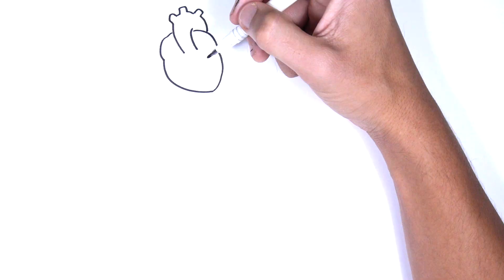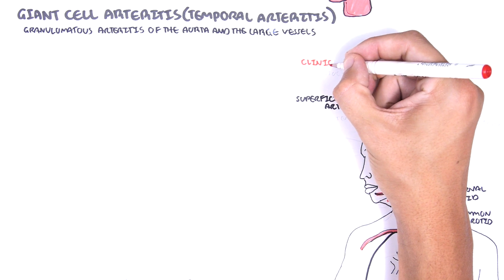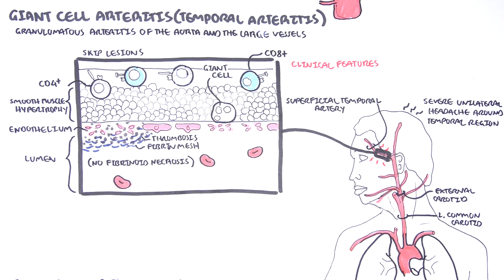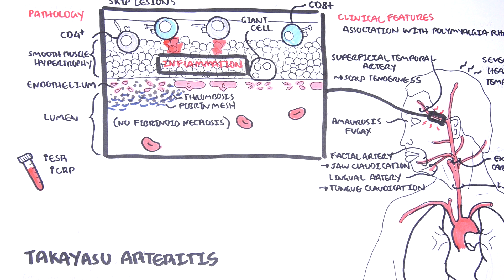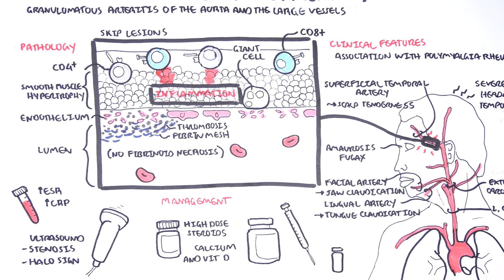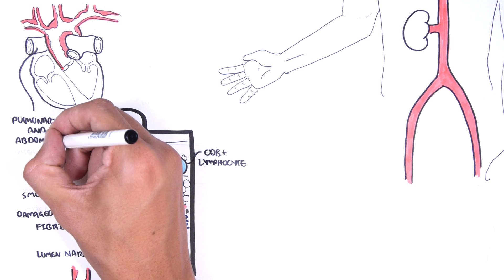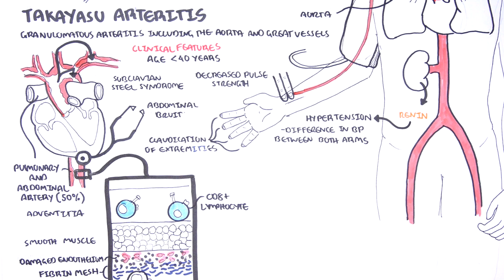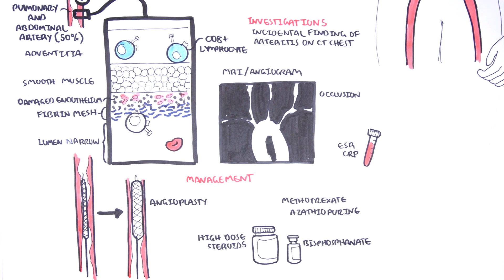Giant cell Arteritis and Takayasu arteritis (Large Vessel Vasculitis) - signs, pathophysiology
Giant Cell Arteritis and Takayasu Arteritis are large vessel vasculitides that primarily affect major arteries, leading to systemic and ischemic symptoms. This video covers their clinical signs, underlying pathophysiology, and key differences in presentation and affected demographics.